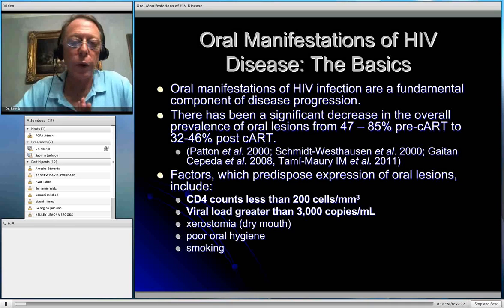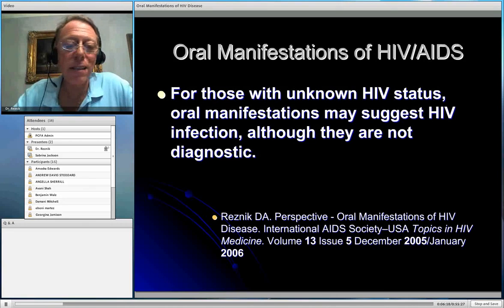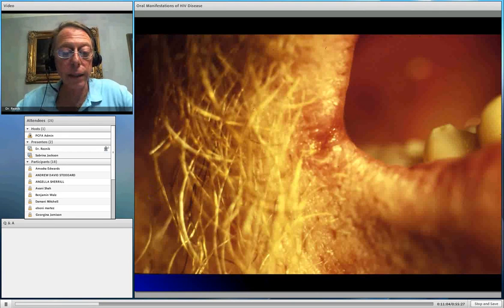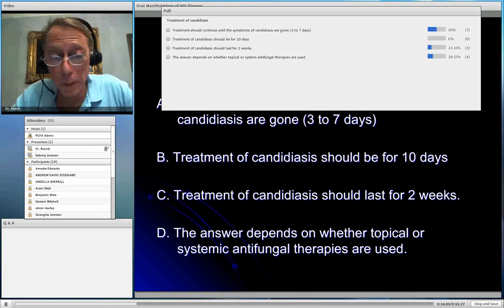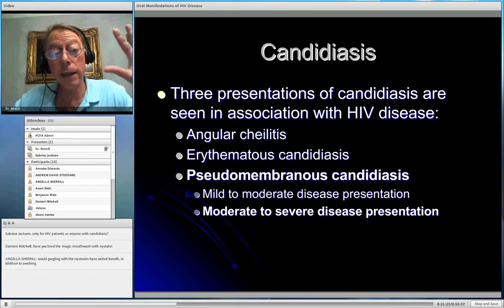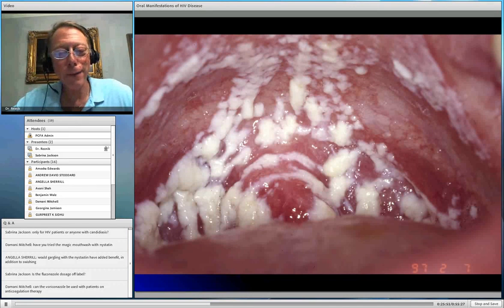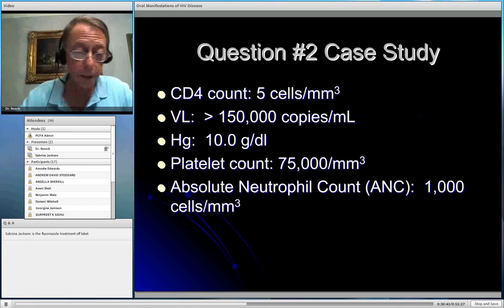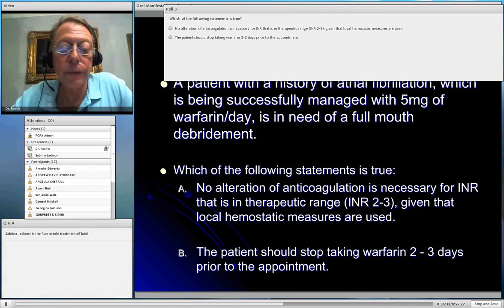Oral Manifestations of HIV Disease | PrimaryCareMatters OnDemand Webinar